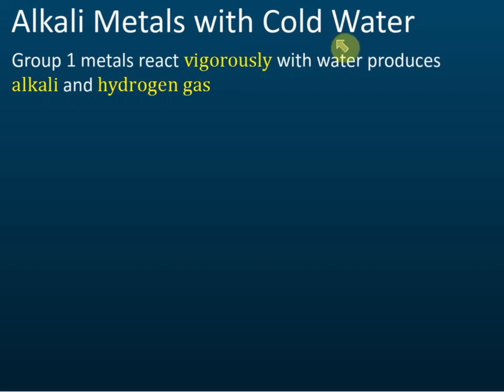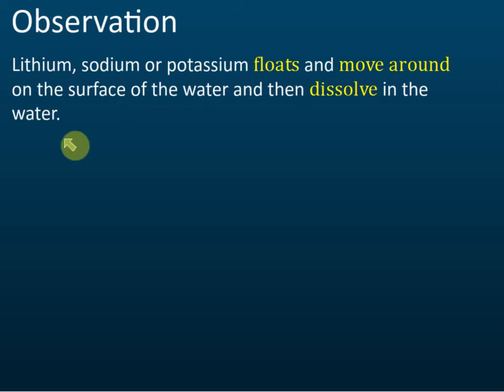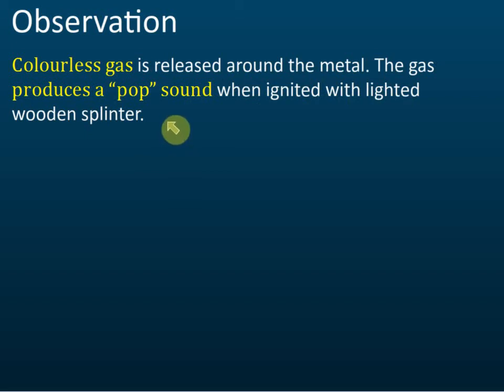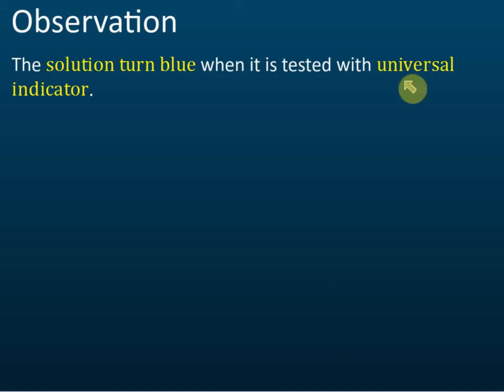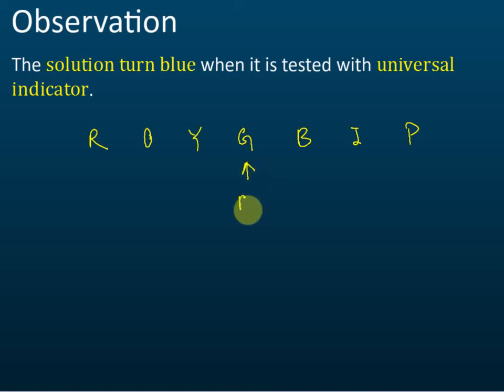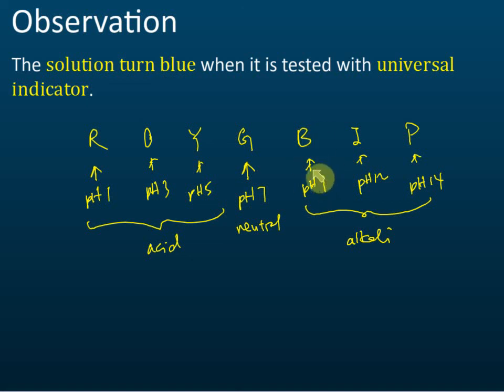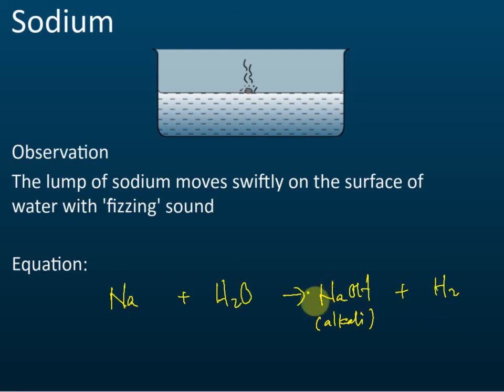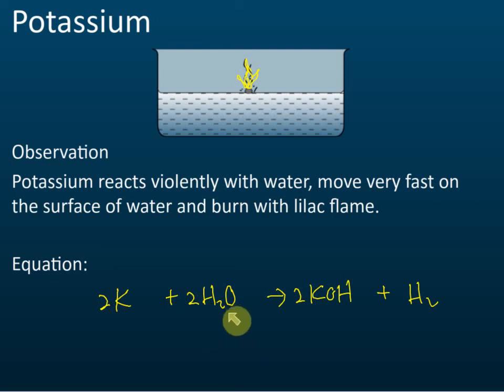Group 1 Metal - Reaction with Cold Water | Periodic table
Group 1 metals react vigorously with water produces alkali and hydrogen gas.